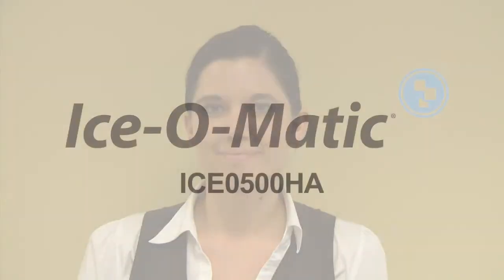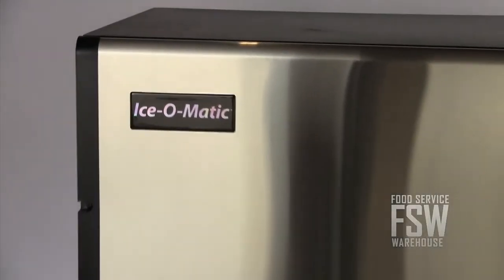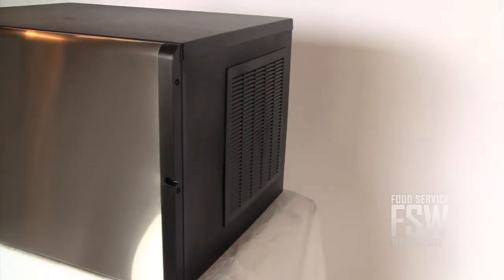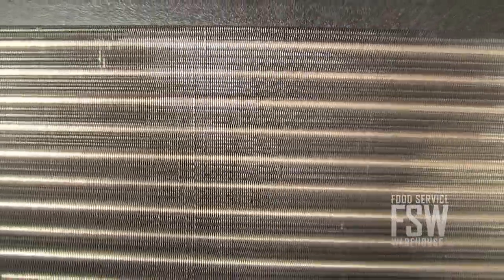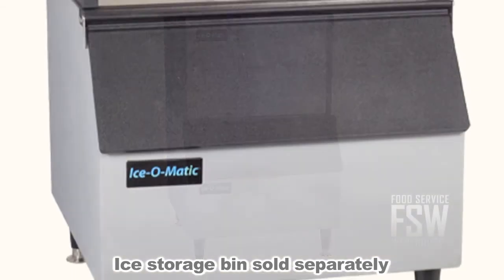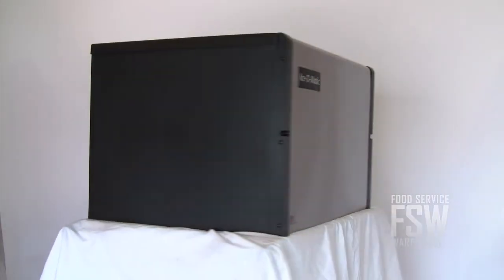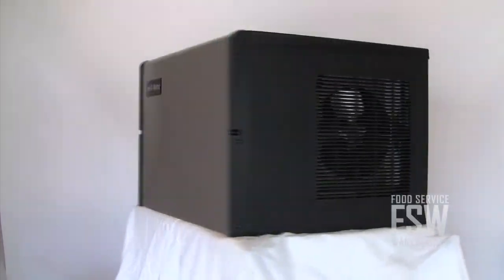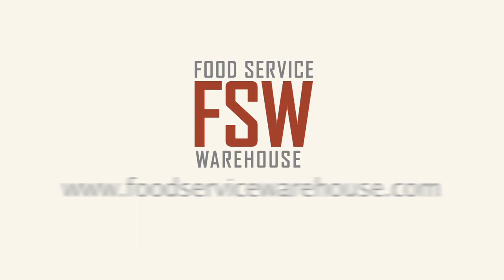Ice-O-Matic (ICE0500HA) 613 Lb Half Size Cube Ice Machine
The ICE0500HA from Ice-O-Matic is a 613 pound half cube ice machine. At 613 pounds of ice a day, this ice maker would work well in a commercial kitchen that needs to serve a facility with about 100 seats.

Ice-O-Matic put a bunch of neat features into the ICE0500HA. The evaporator plate is coated with electroless nickel plating to make it last for years. Also, the Harvest Assist feature ensures 24/7 ice production so you're never without it during a rush. And, Pure Ice anti-microbial protection limits bacterial growth.

Half size ice cubes have many uses. Serve it in soft drinks, bar drinks, or in a wine bucket. Bartenders especially like this ice because it fills more space in the glass and gets drinks colder, faster. It's also great for ice dispensers at self-serve drink stations in convenience stores or hotels.

The ICE0500HA operates with filter-free air ventilation, so you never need to worry about cleaning a filter. The air-cooled condenser uses very little water to operate, making it easy on the environment. It works best when installed in a mild climate that doesn't get too hot.

This ICE0500HA maker makes ice cubes but doesn't store them. So, be sure to get an ice bin to store your ice until you're ready to use it. Ice-O-Matic offers several bin models to choose from.